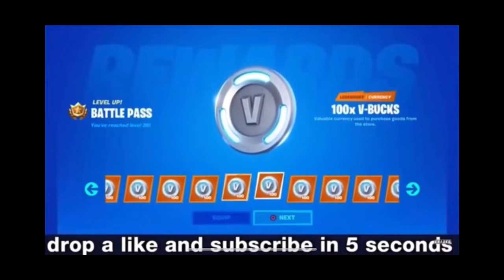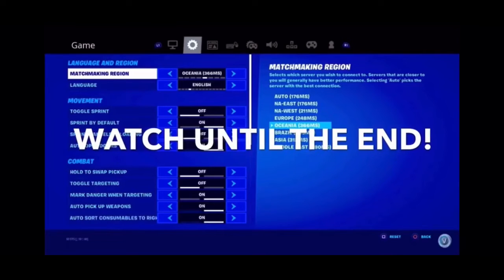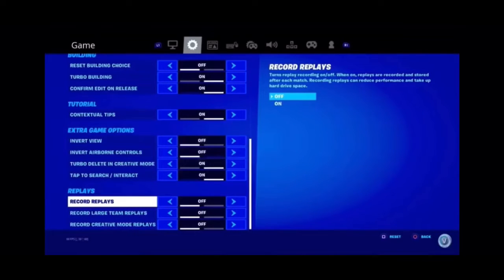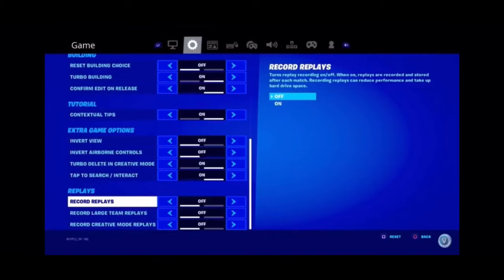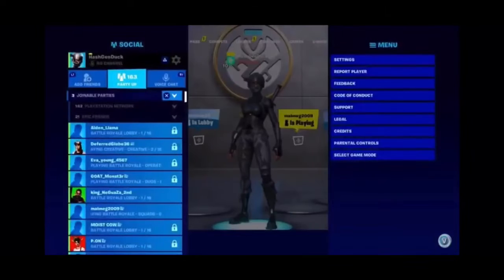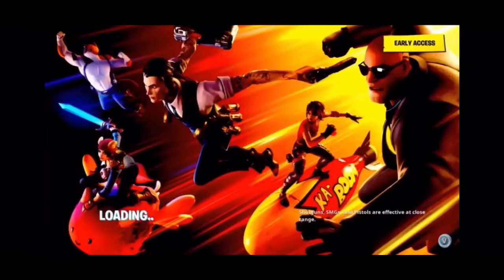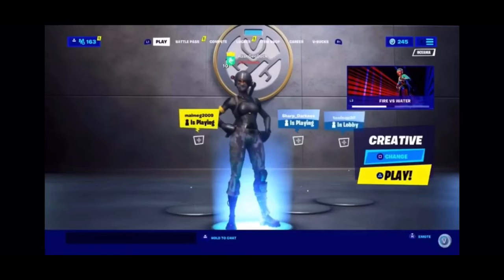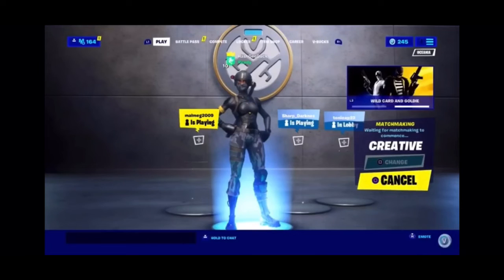SECRET CODE To GET UNLIMITED VBUCKS FOR FREE In Fortnite Season 2! How to get minty pickaxe glitched